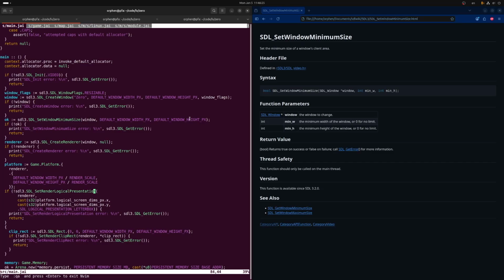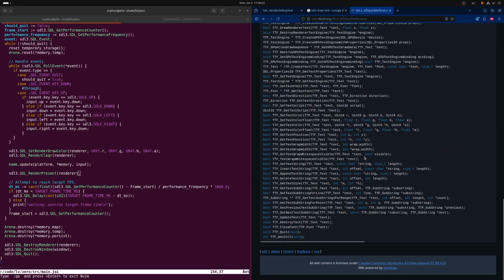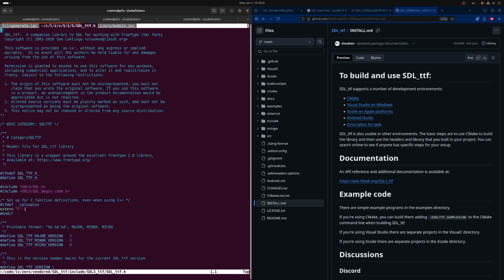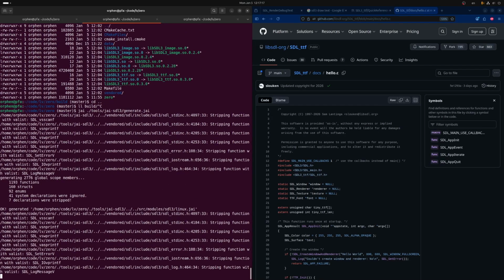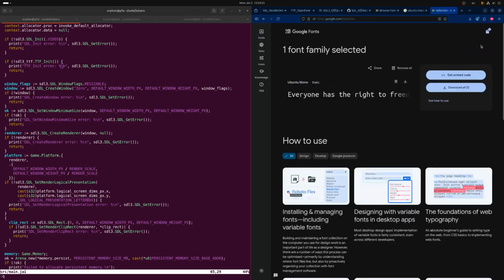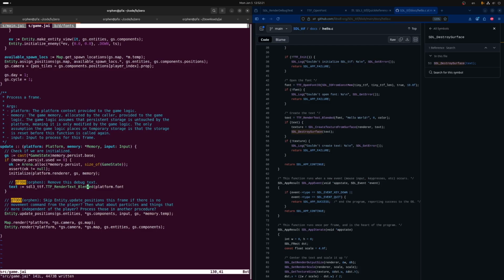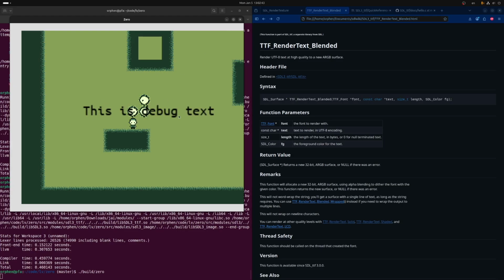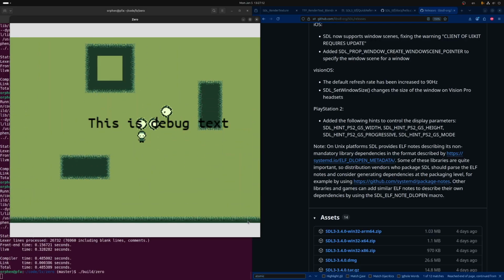Game Zero: rendering text with SDL_ttf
In this video, I explore text rendering using SDL_ttf through Jai bindings I generate. I encounter a common issue with text sharpness caused by rendering to a logical presentation instead of actual window dimension.